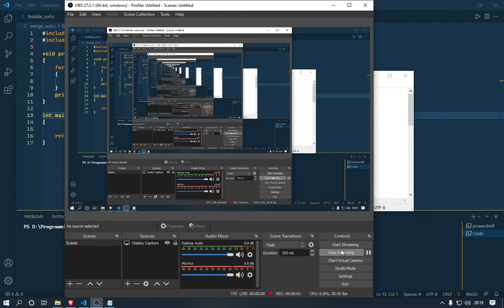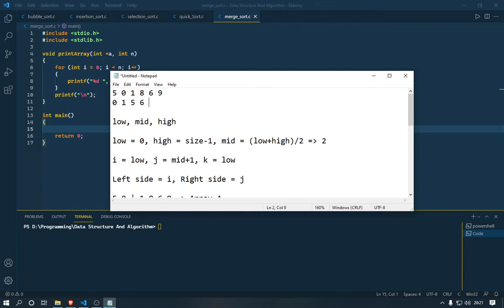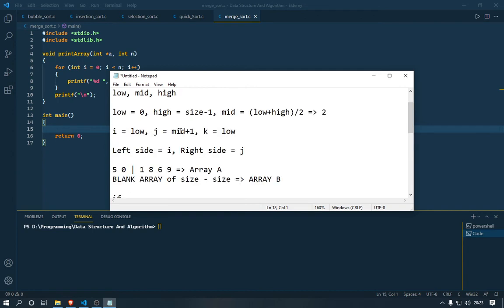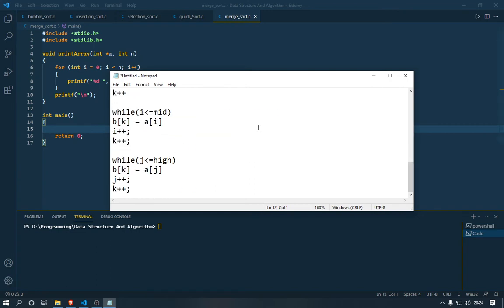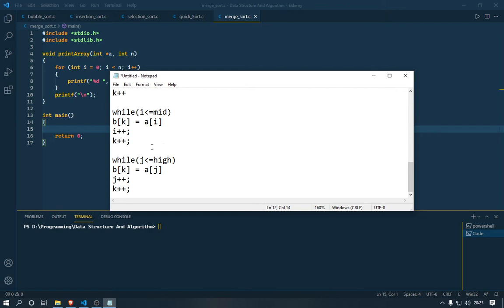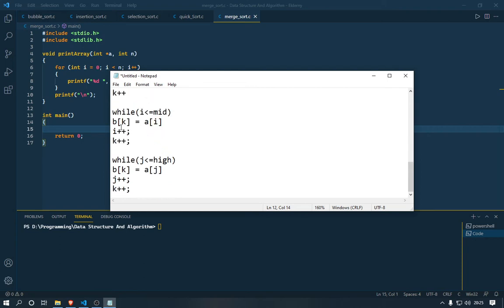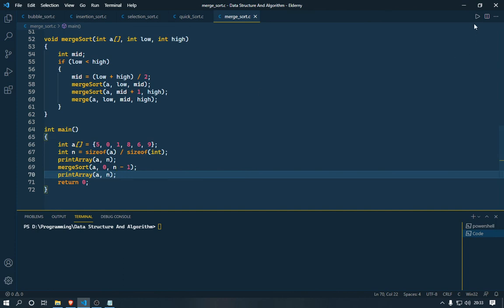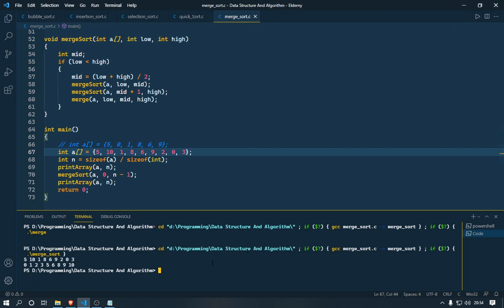Learn Merge Sort Algorithm in C/C++